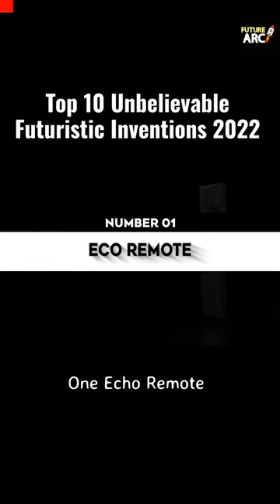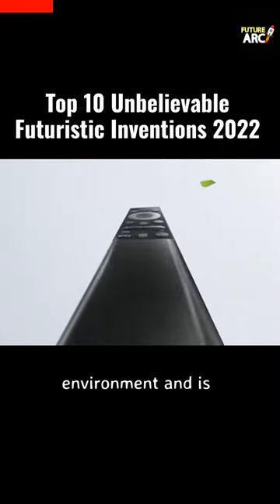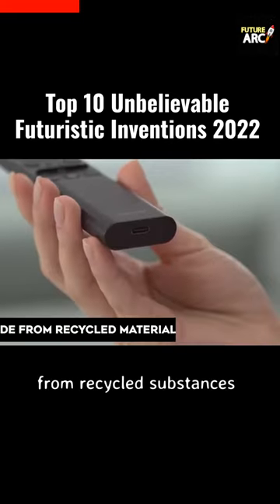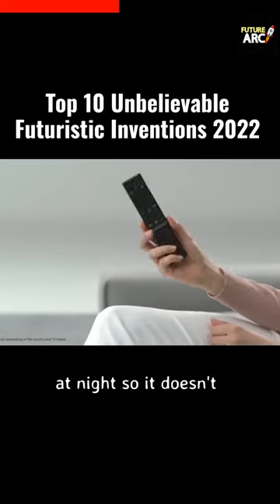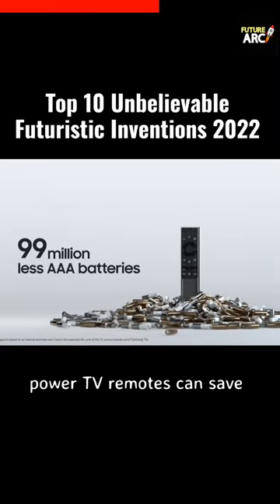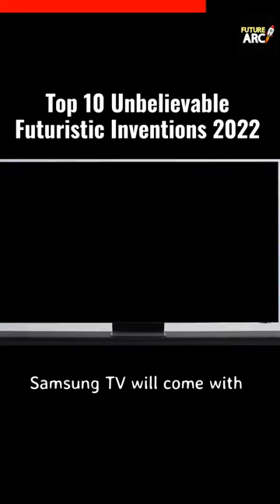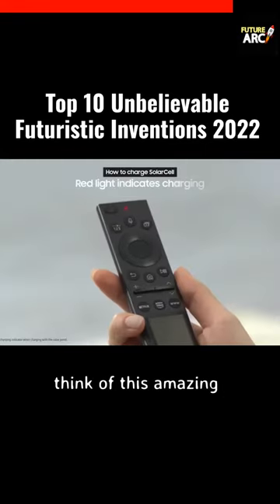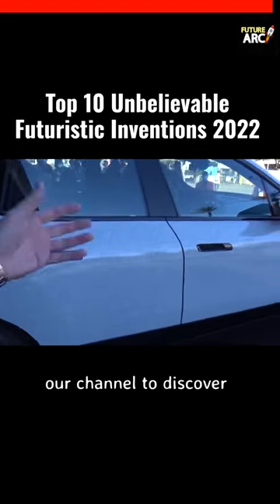#1 Samsung's Eco-friendly Remote for TV